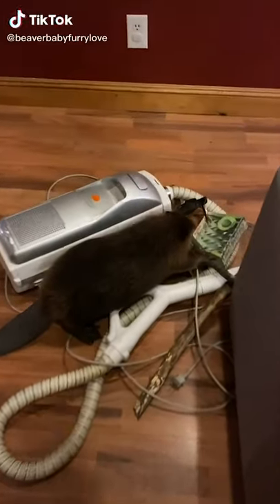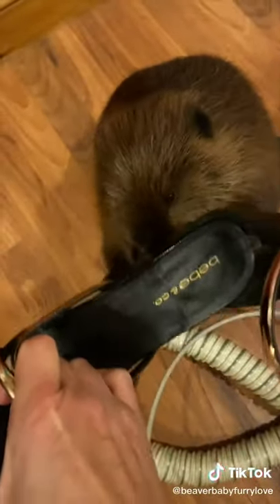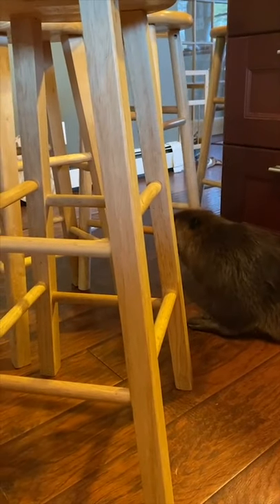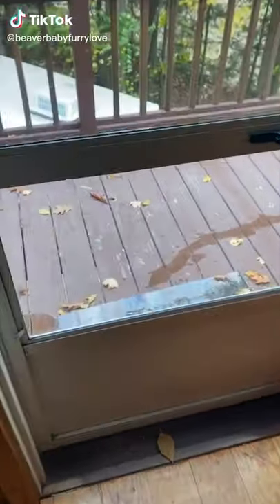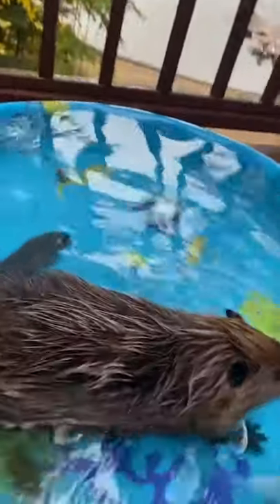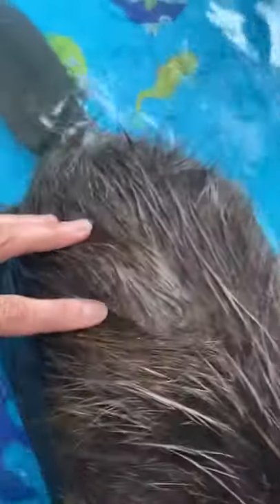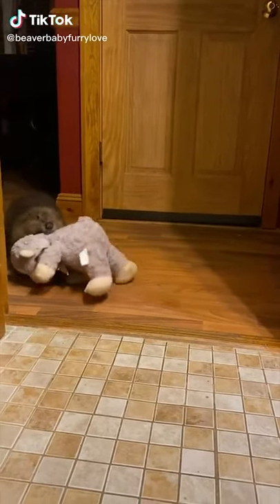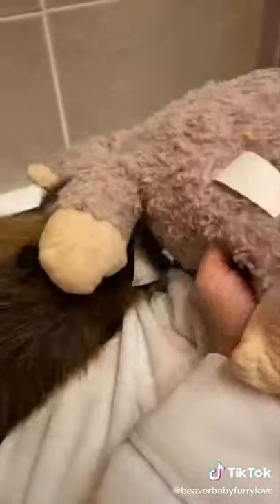tiktoks that made me want to be a lady who rescues beavers on tiktok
I love this woman's account @beaverbabyfurrylove she rescued a beaver (named Beave) and is nursing it back to health! It might mess up my house but it still makes me want to rescue beavers on tiktok. I wonder what sort of objects it would make dams out of in my house? And if you're in one of these tik tok videos and don't want this up, just let me know at and I'll take it down.